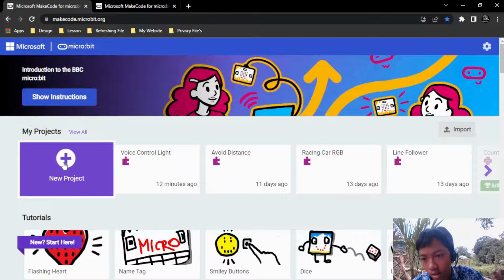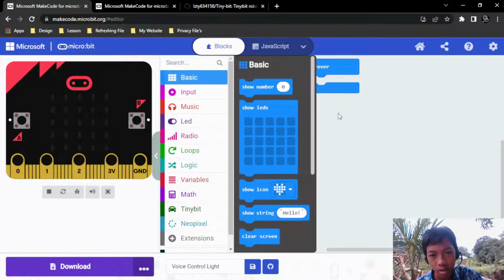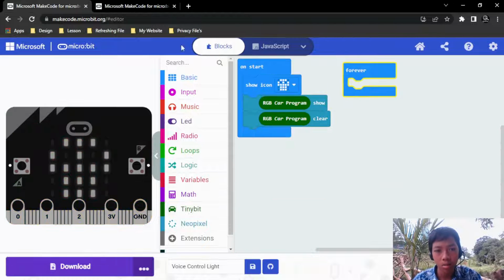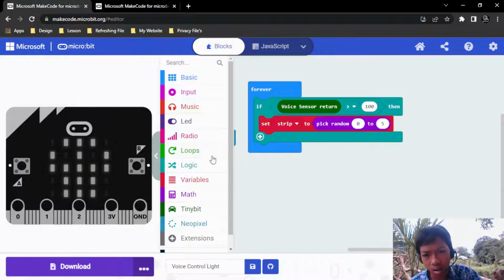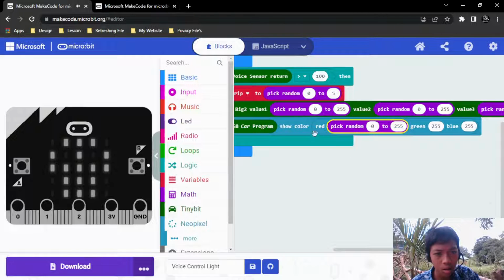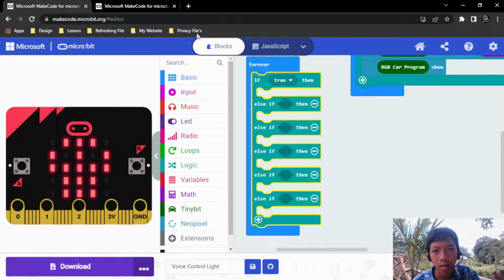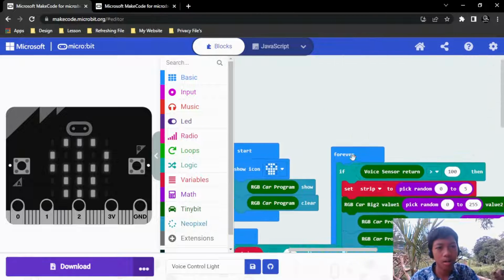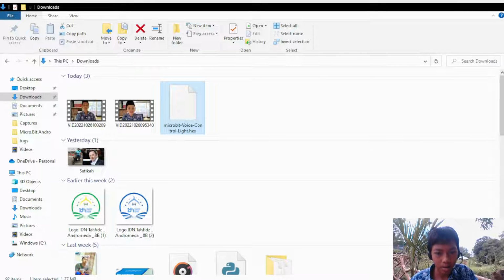How To Make A Voice Control Light Project In The Micro:Bit | Muhammad Q.A.R.H. | 8B